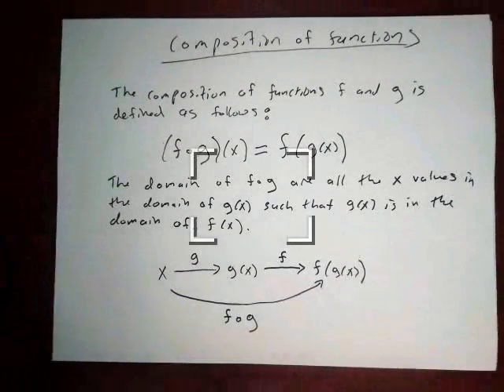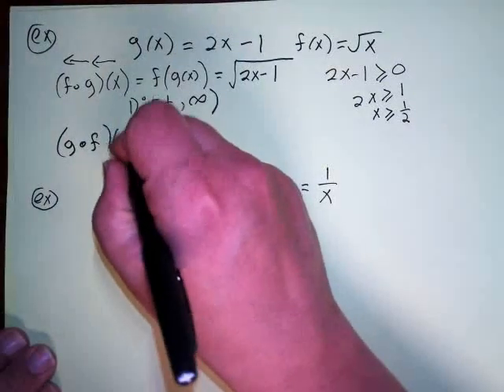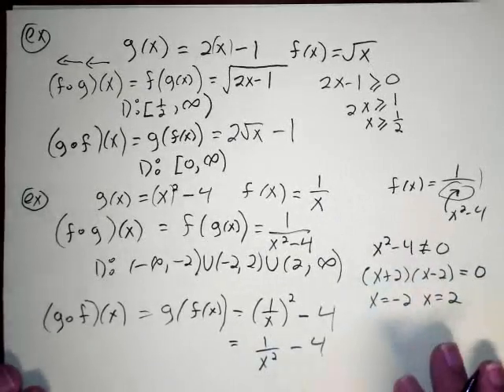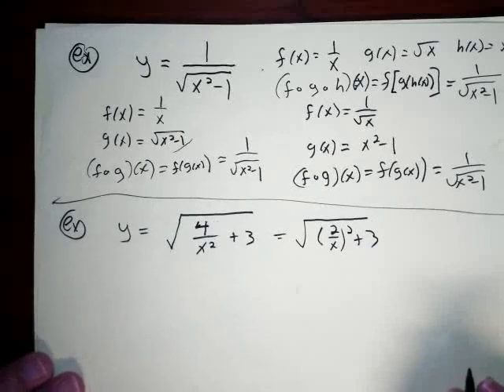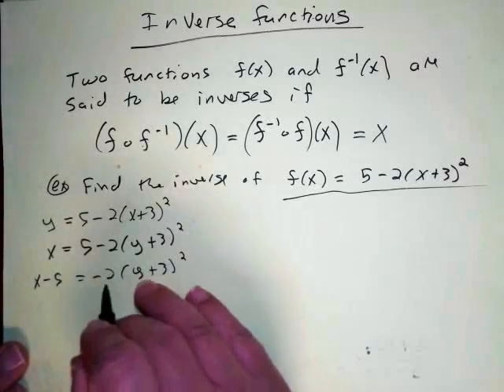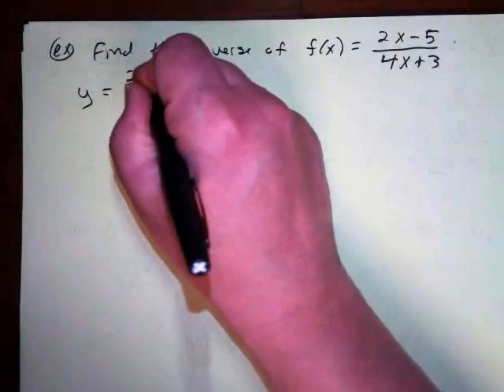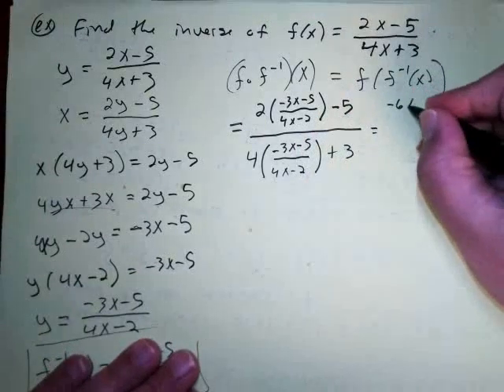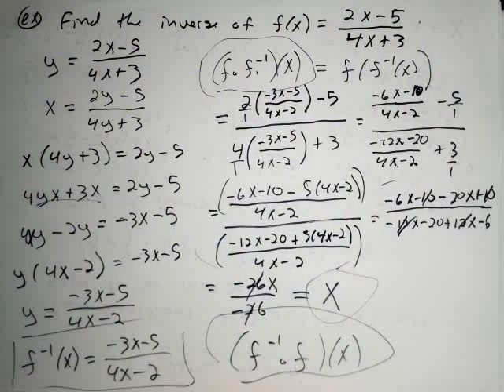Calc - Composition of Functions